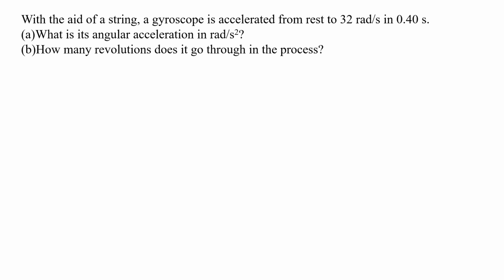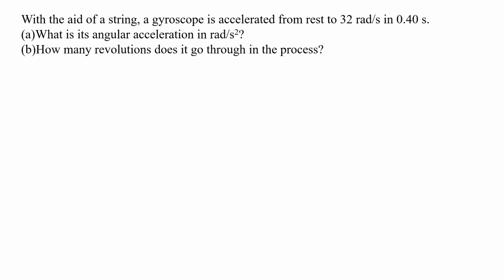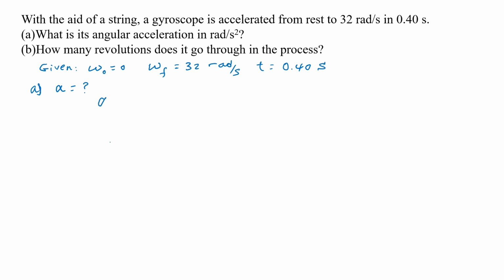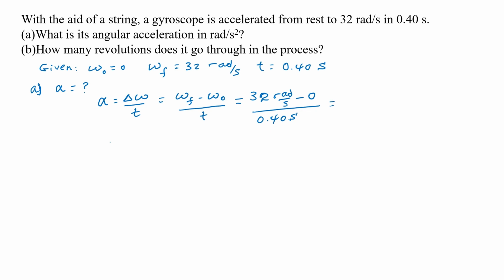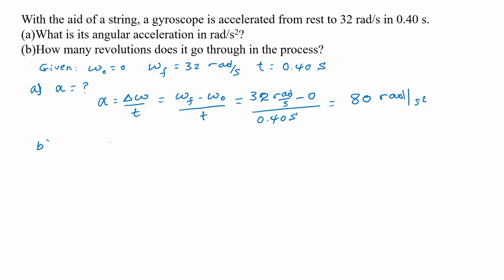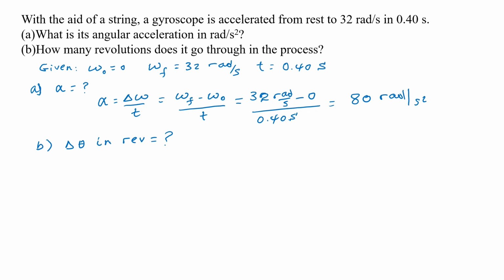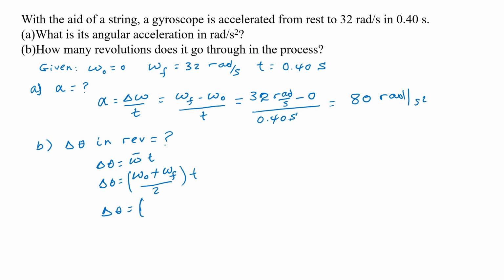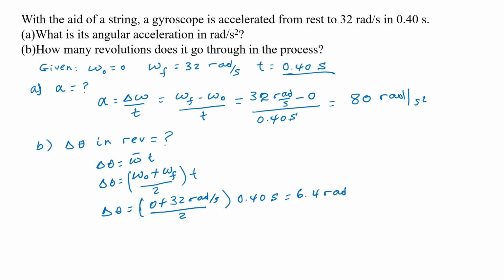Angular acceleration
With the aid of a string, a gyroscope is accelerated from rest to 32 rad/s in 0.40 s.
What is its angular acceleration in rad/s2?
How many revolutions does it go through in the process?